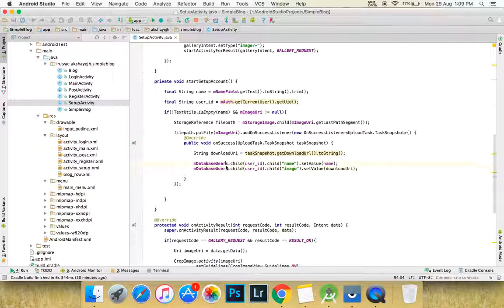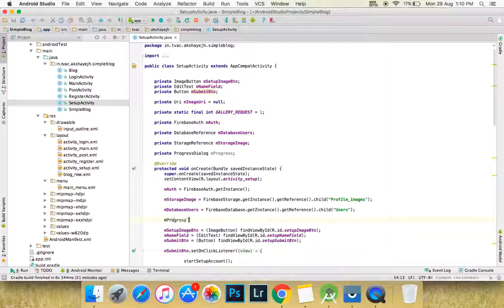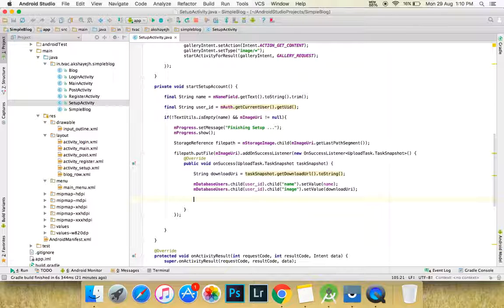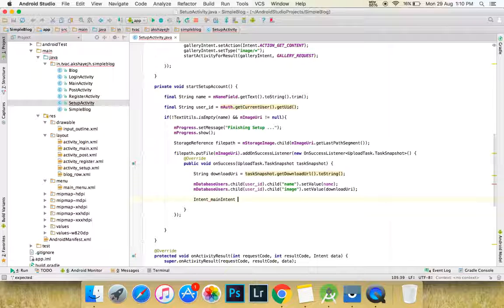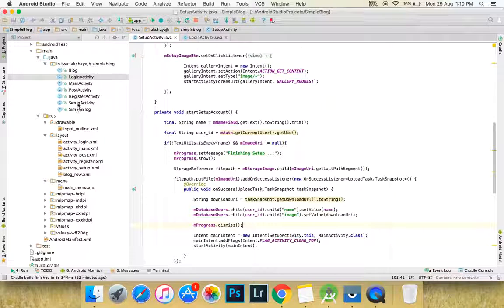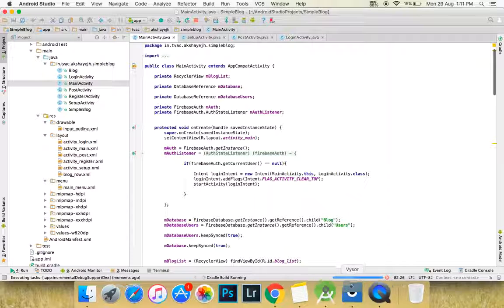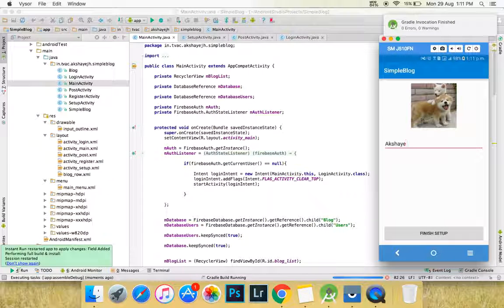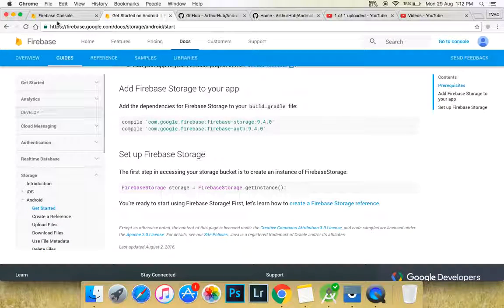31 Android Studio Firebase Tutorial Simple Blog App Finish Account Setup Part 12